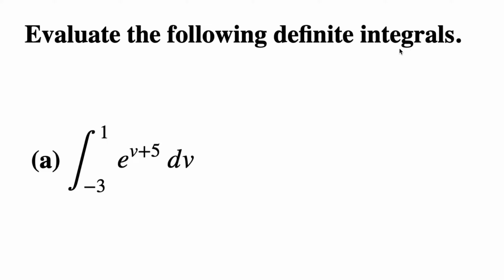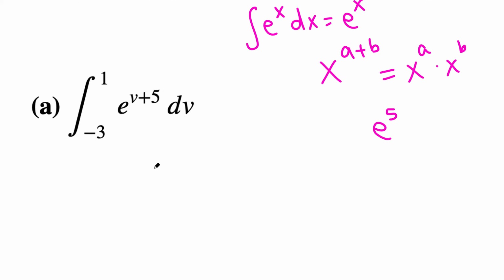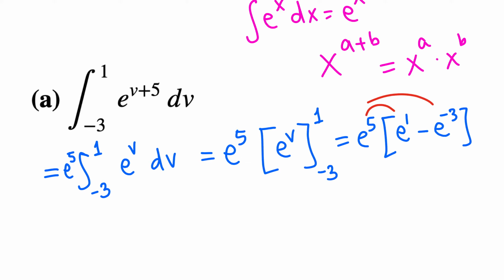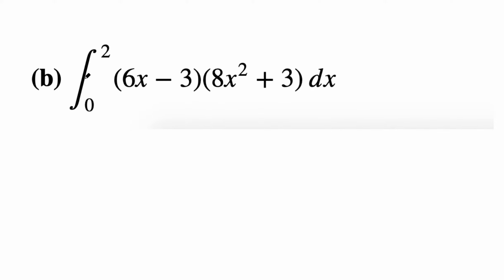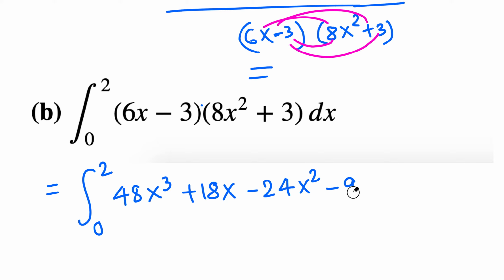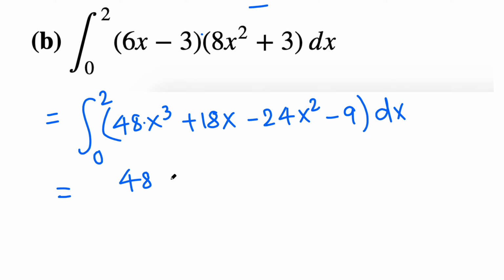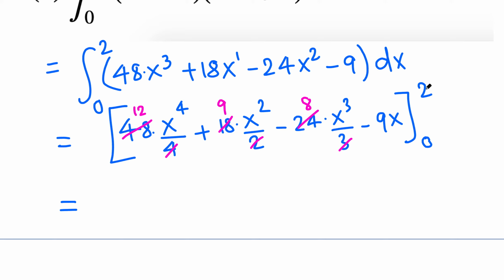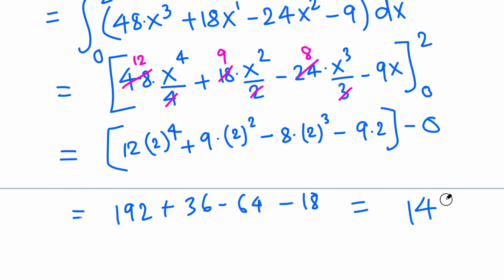Calculus I: Definite Integral examples